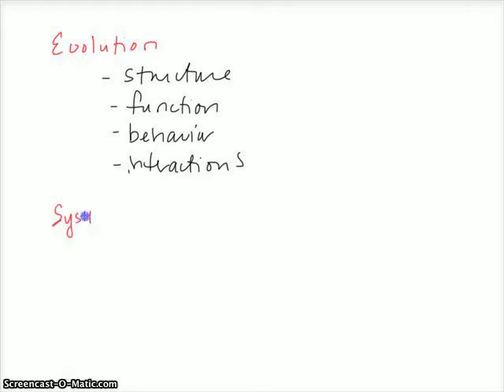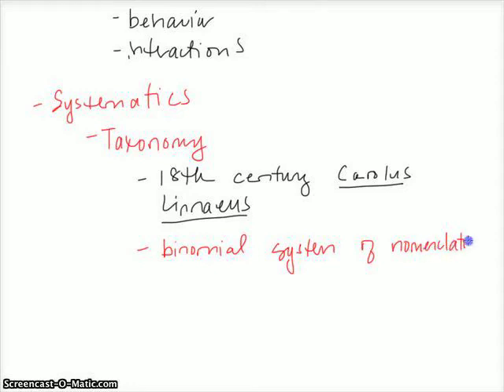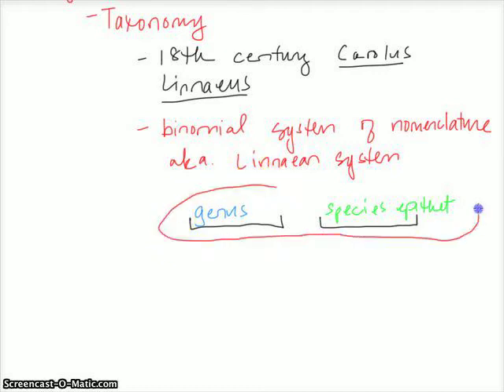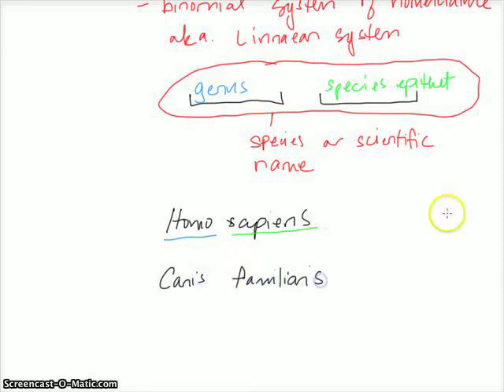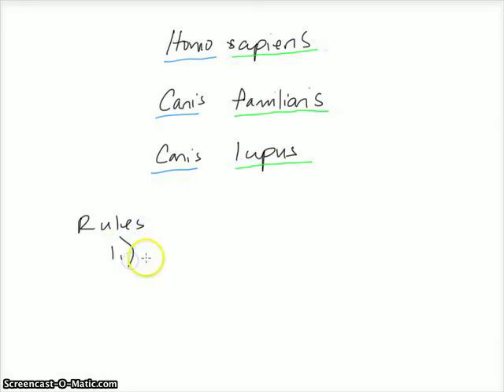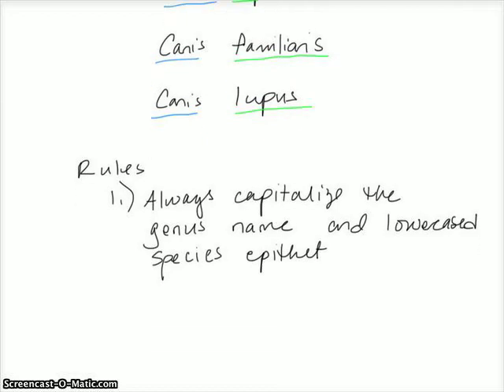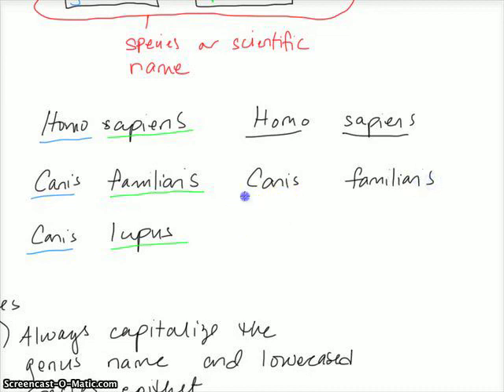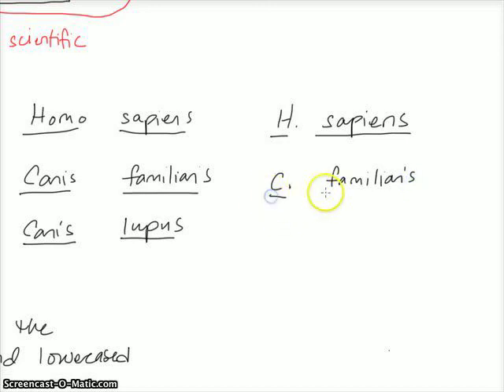Evolution (Part 1)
Students will demonstrate the binomial system of nomenclature using specific examples, identify the six kingdoms of living organisms, and apply the theory of natural selection at any given adaptation. Students will also learn why the theory of evolution is the principle unifying concept in biology.